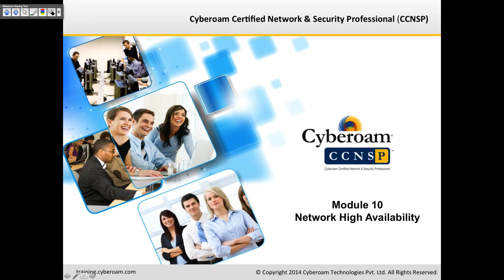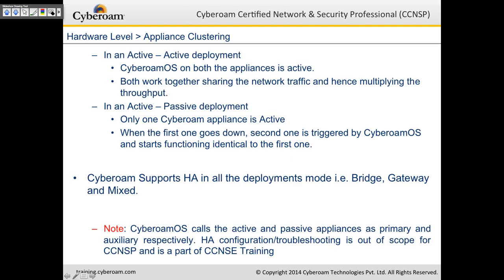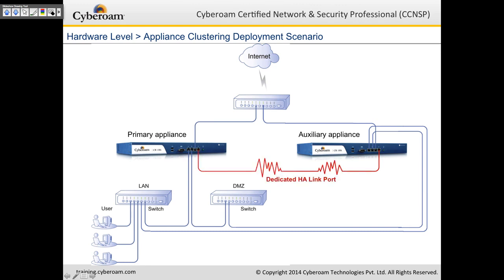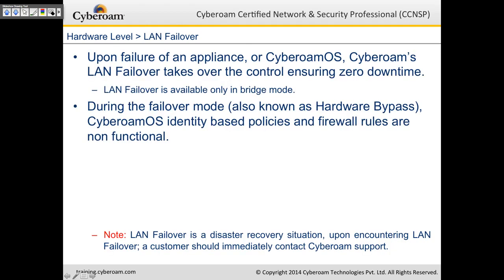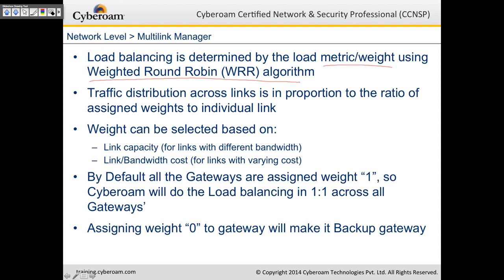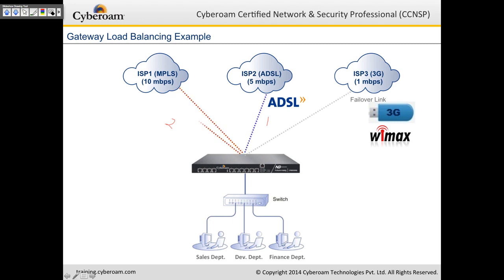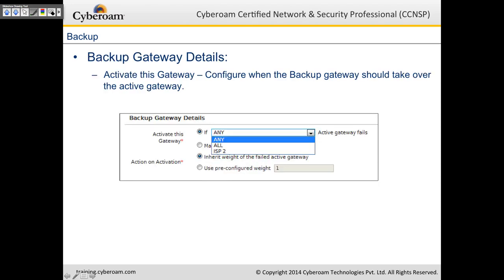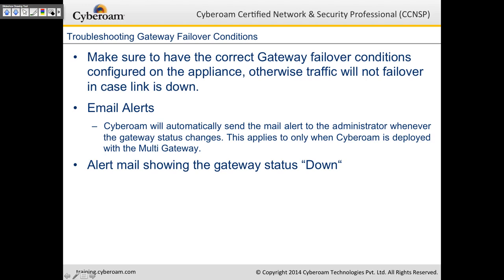Cyberoam Firewall Training Network High Availability M-10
Complete Cyberoam Firewall Training
Cyberoam Firewall Training
Cyberoam Firewall
Network High Availability
CCNSP Course
Module:- 10
Download PDF For off line Tutorial
Download PDF For Lab Tutorial